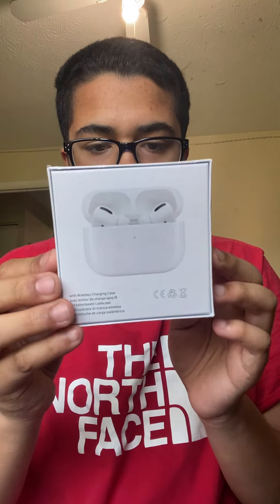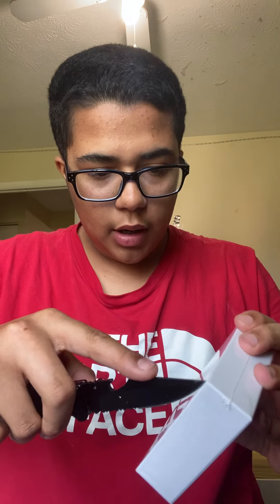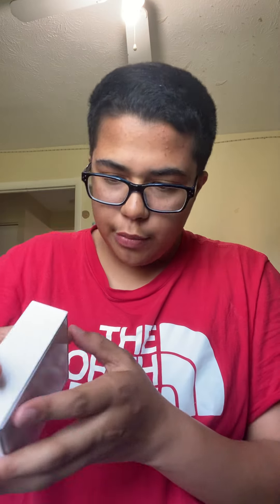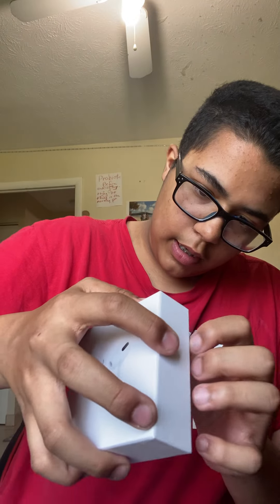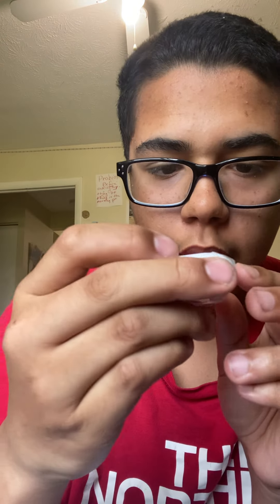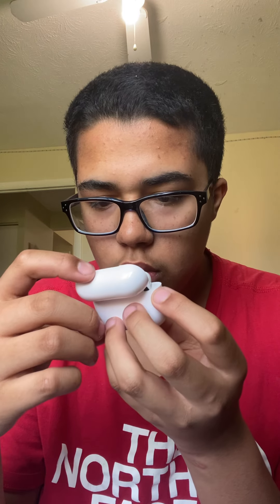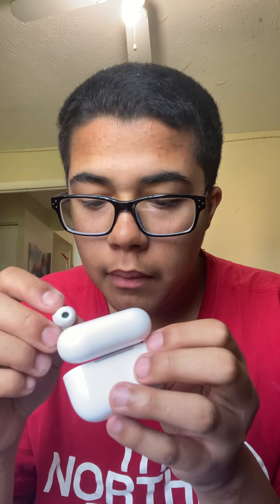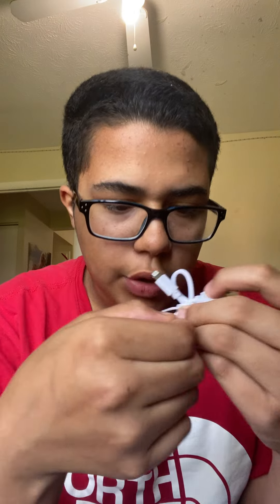Unboxing airpod clones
White Air Pro 3 Wireless in-Ear Earbuds Bluetooth 5.0 with Mic for iPhone and Android